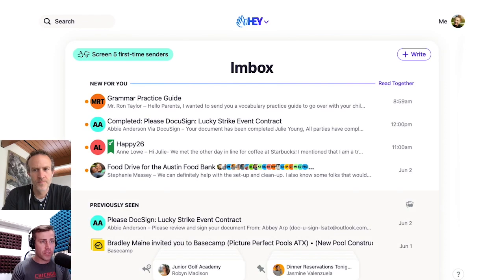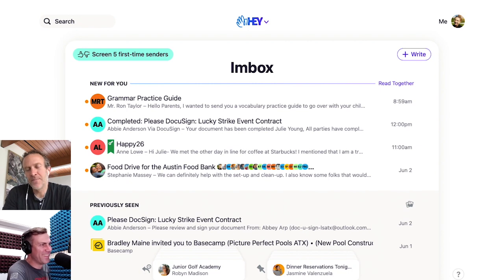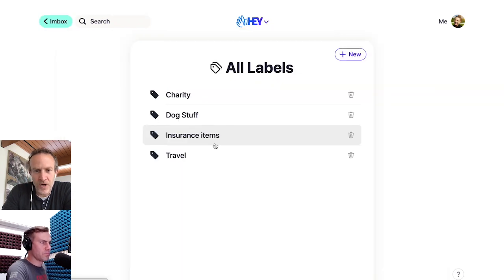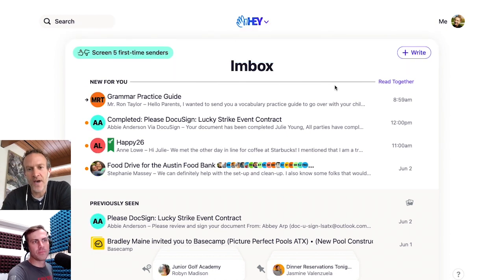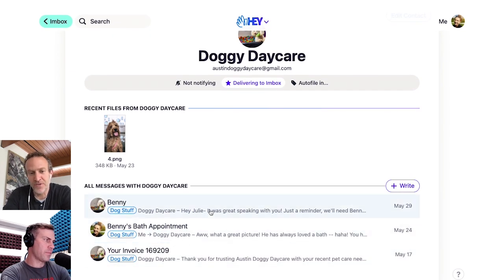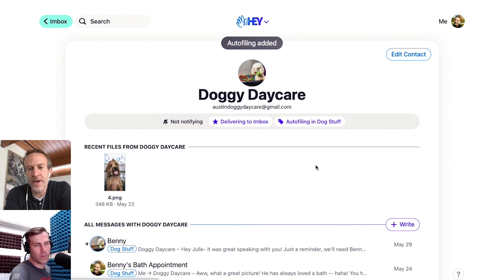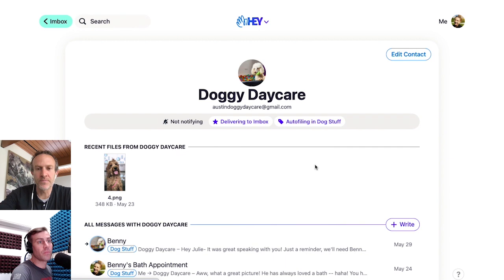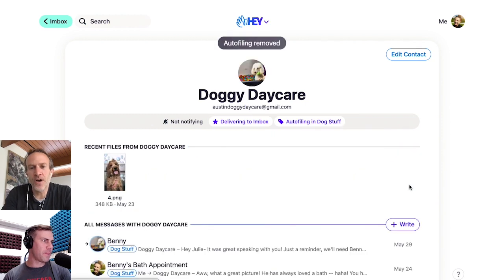HEY, Check This Out - Autofile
Save time by automatically adding labels to every email from a single address.